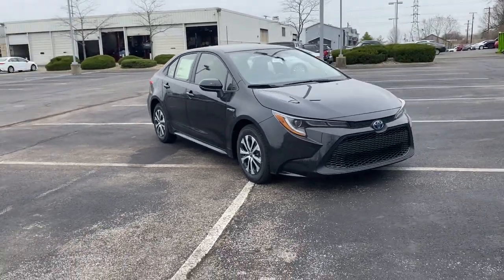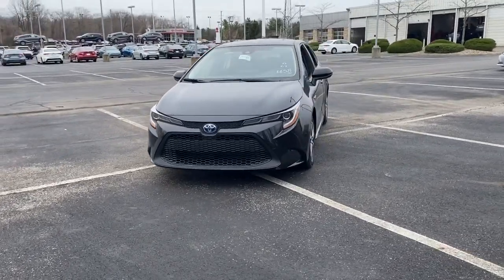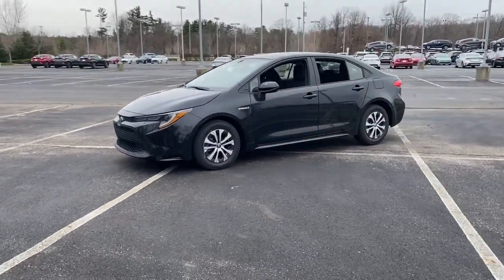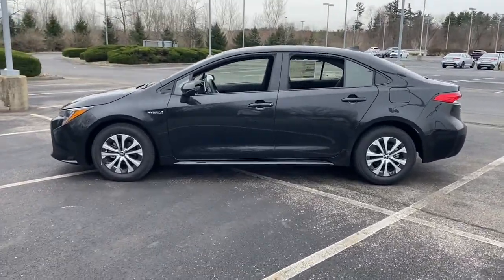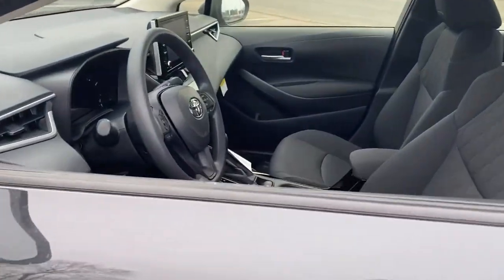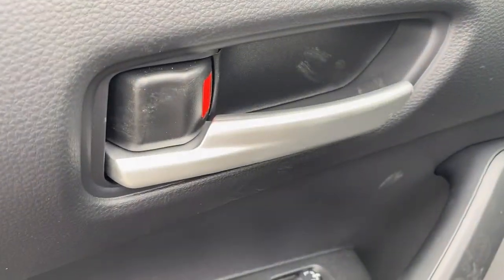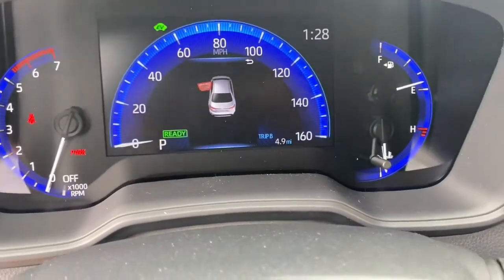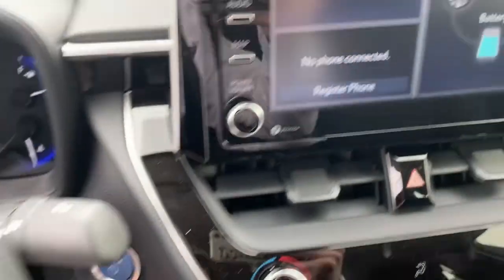2021 Toyota Corolla Delaware, Powell, Westerville, Dublin, Galena, OH T211161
Black Sand Pearl New 2021 Toyota Corolla available in Delaware, Ohio at Byers Toyota. Servicing the Powell, Westerville, Dublin, Galena, OH area.
2021 Toyota Corolla Hybrid LE - Stock#: T211161 - VIN#: JTDEAMDE3MJ024082

Byers Toyota
1599 Columbus Pike

2021 Toyota Corolla Hybrid LE 1.8L DOHC 16V VVT This Toyota Corolla Hybrid has many features and is well equipped including, Collision Avoidance System, Adaptive Cruise Control, Lane Keeping Assist, Backup Camera, Automatic Headlights, Apple CarPlay, Android Auto, Bluetooth Hands-Free, Heated Mirrors, Automatic temperature control, Rear window defroster, Remote keyless entry.Recent Arrival! 53/52 City/Highway MPGInternet Pricing includes a $2000 Factory Rebate. 0% financing for up to 60 months or 0.9% for 72 months is available through Toyota Financial Services in lieu of the factory rebate with approved credit. 0% for 60 months - $16.67/mo per $1000 borrowed, 0.9% for 72 months - $14.27/mo per $1000 borrowed. Internet pricing is subject to change and is plus tax, title and $250.00 doc fee. Offer ends 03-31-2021.